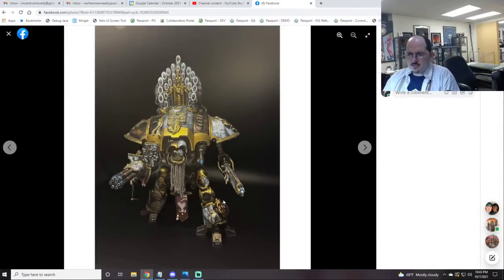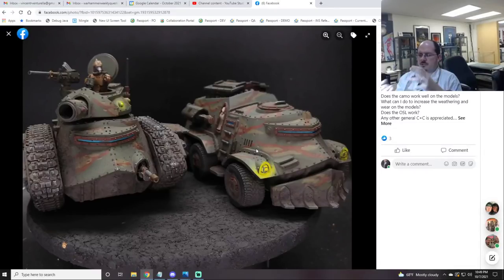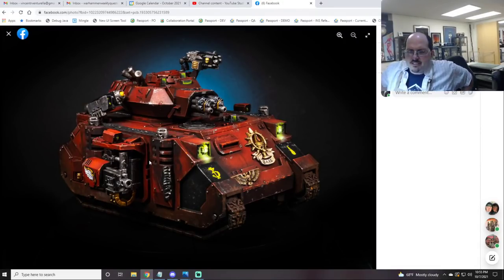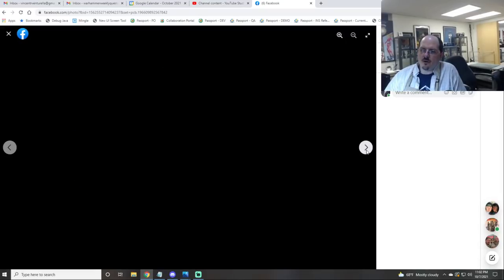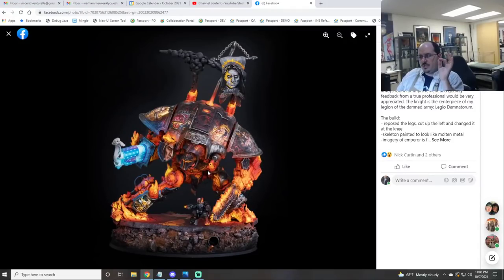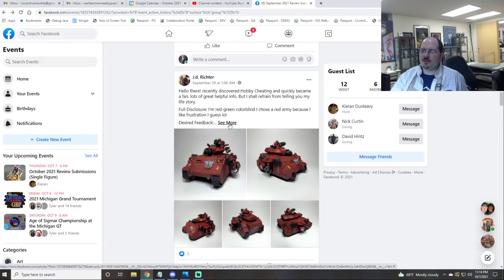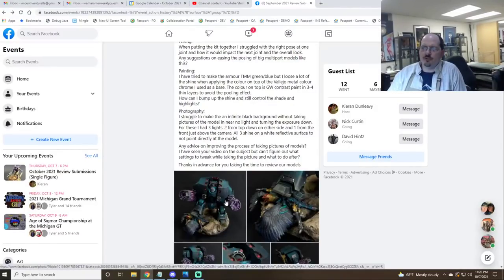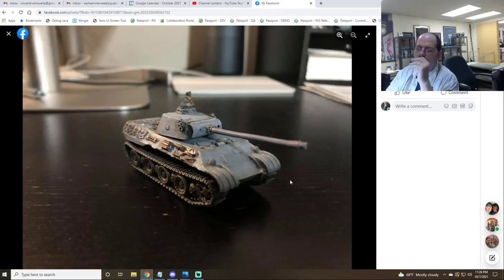PMP September 2021 End of Month Review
Welcome to another PMP End of Month review, where we sit down and go throug the item submitted to the end of month review event. This month's theme is armor. If you want to join us in the PMP, just click the link below and answer the questions.